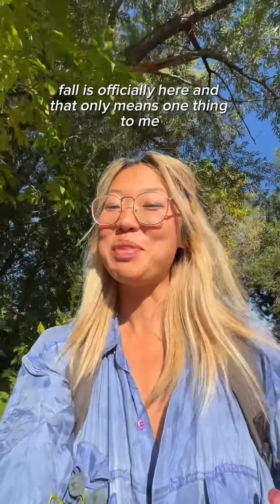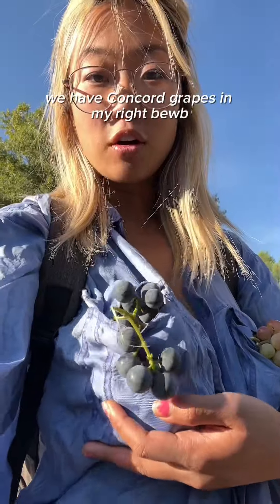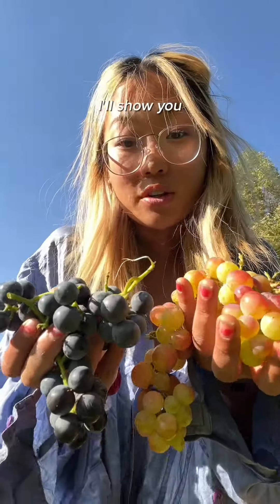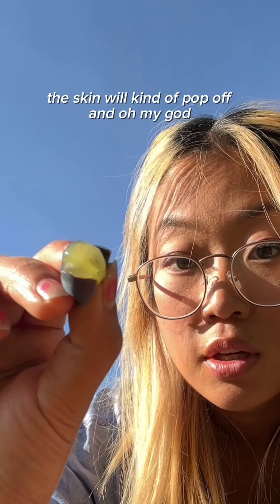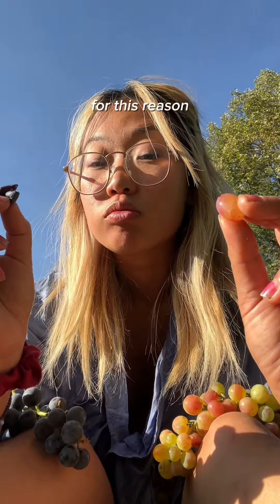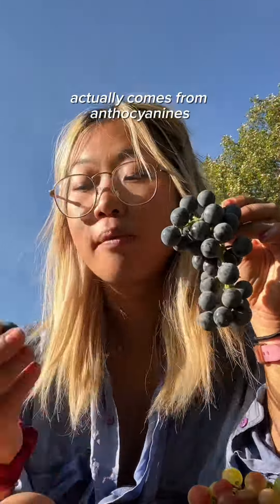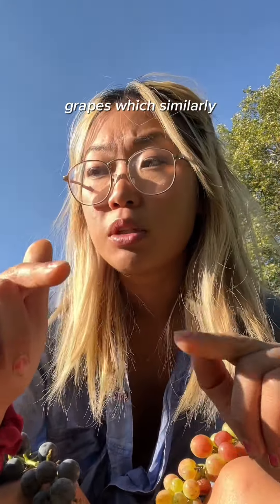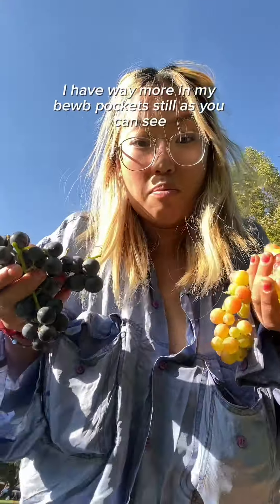Welcome back to PLANTS ON THE STREET THAT YOU CAN EAT, my urban foraging series :) Concord grapes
Welcome back to PLANTS ON THE STREET THAT YOU CAN EAT, my urban foraging series :) Concord grapes 🍇✨ you might’ve seen them in grape jelly or grape jam, but they’re also one of my favorite grape varieties because they’re so floral. Did you know they’re one of the few grape varieties native to North America? These vibrant purple gems are packed with antioxidants, and their ‘slip-skin’ makes them extra fun to eat!